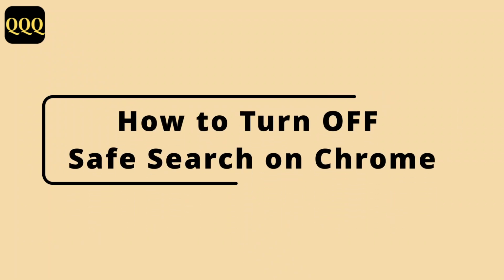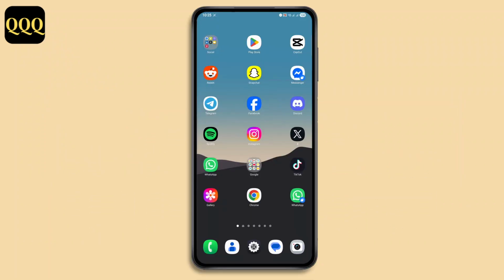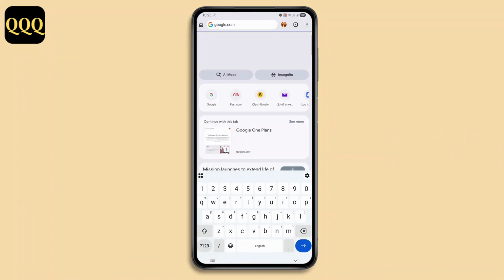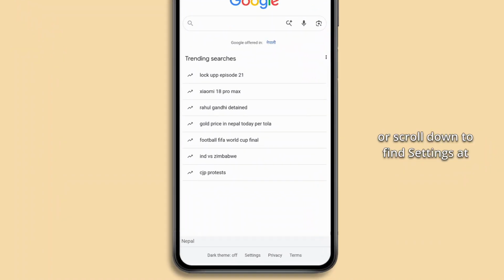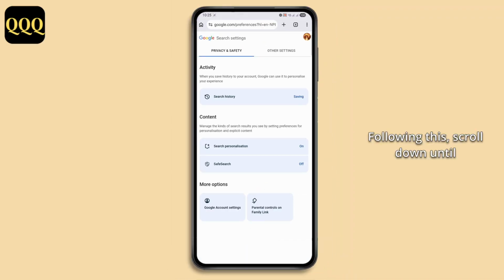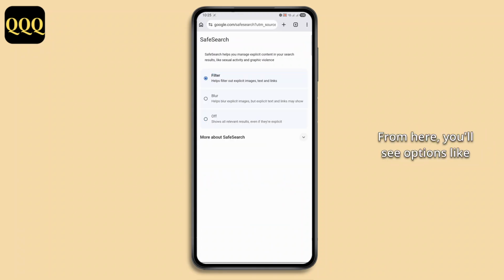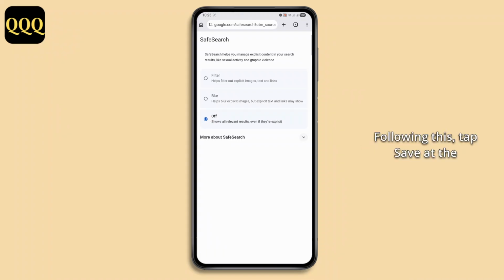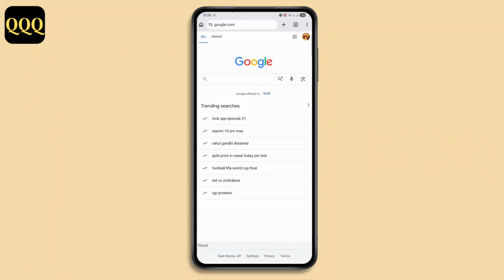How to Turn OFF Safe Search on Chrome in Android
Learn how to turn OFF Safe Search on Chrome in Android with this step-by-step tutorial. Whether you want to disable SafeSearch Android settings or change your search preferences, this guide will show you exactly what to do.

In this video, you'll learn how to turn off Safe Search in Chrome Android and access Safe Search settings in Chrome. You'll also discover how to turn off Google SafeSearch and manage your Google search settings directly from your Android device.

Timestamps:
0:00 Introduction
0:20 Accessing Safe Search Settings